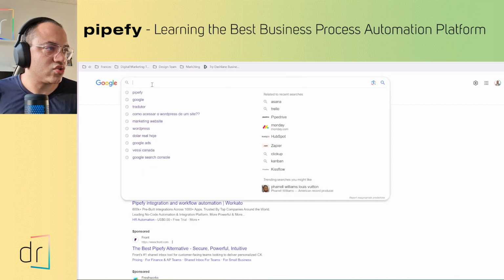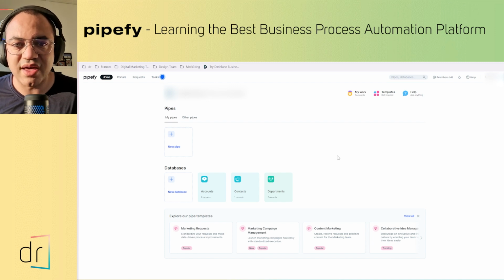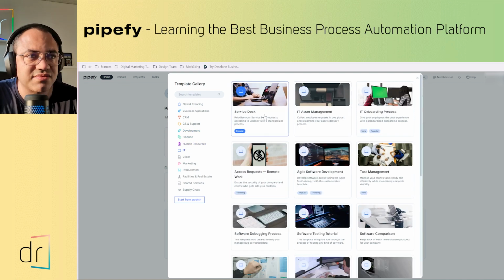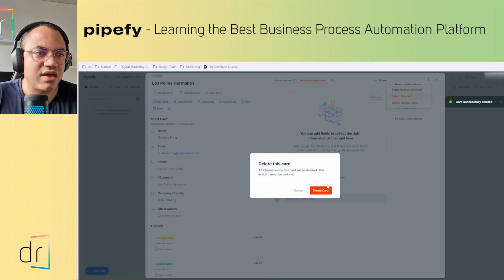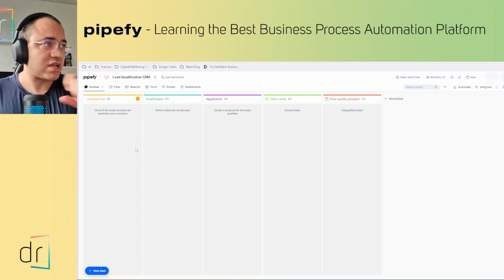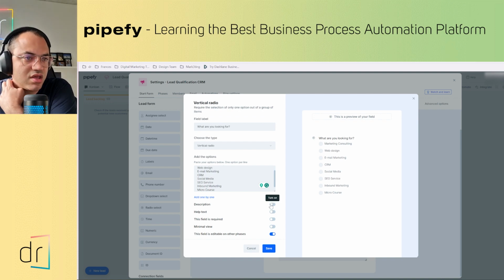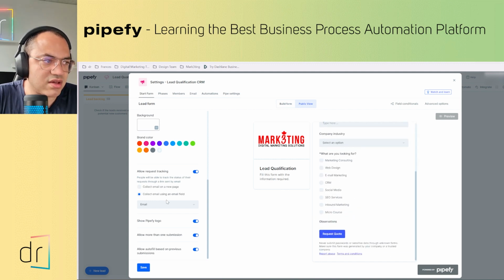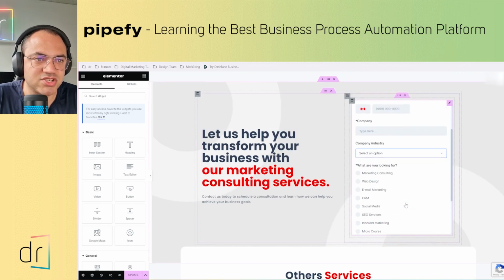Learn the best business process automation platform from scratch | PIPEFY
Today Rodrigo showcase how to design and automate business workflows in minutes with Pipefy.

🚀 Want to revolutionize your process management? Discover Pipefy AI and take automation to the next level! Access now and see how we can optimize your workflows.

00:00:00 Introduction
00:00:57 How to Start Working with Pipefy
00:01:33 Pricing
00:06:53 Starting on Pipefy
00:12:03 Creating and Customizing My First Pipe
00:34:37 How to Use the Form on Another Website
00:36:08 Editing your Form Design
00:40:55 Adding Information to Each Phase
00:43:03 A New Way to Customize the Public Form
00:48:06 Ending